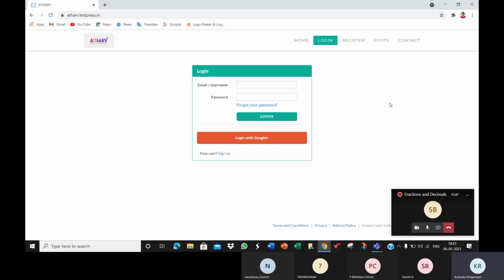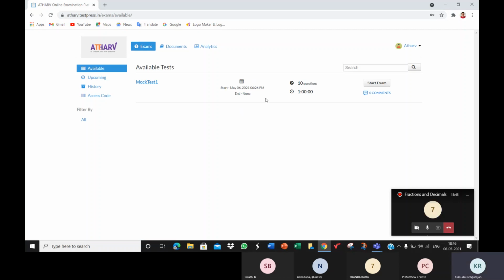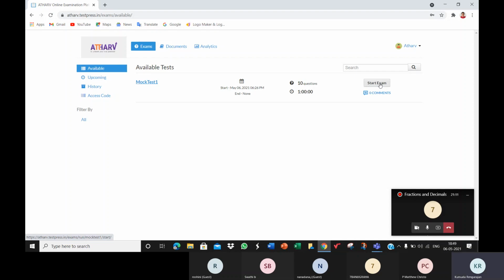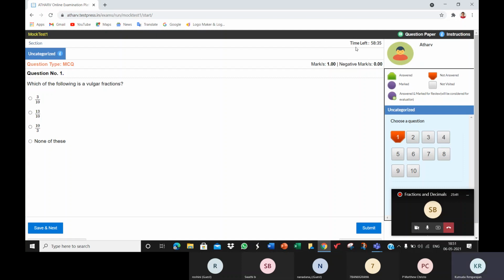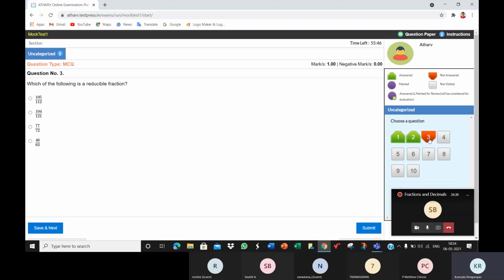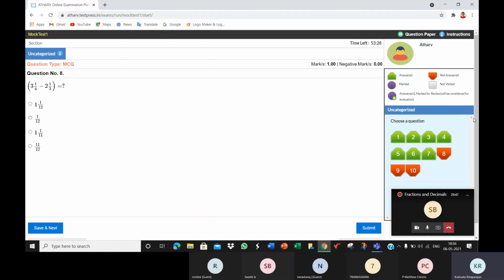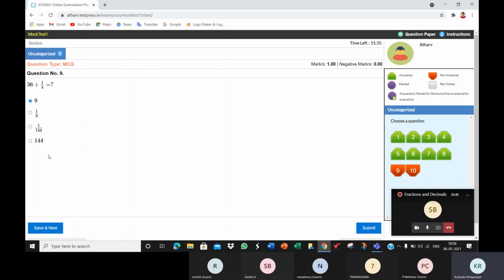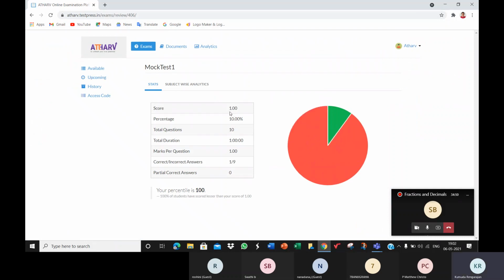Atharv Exam Portal-Demo Session-(06.05.2021)